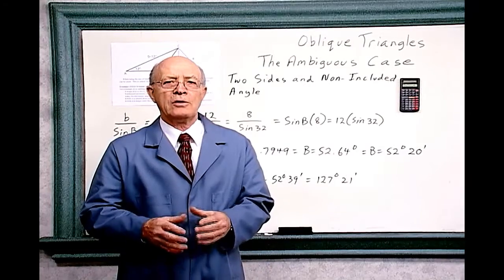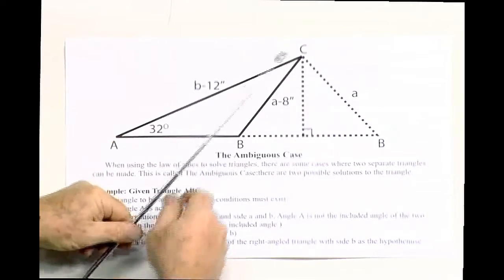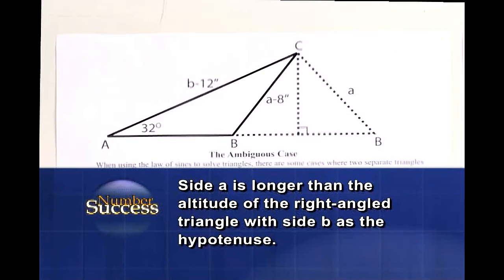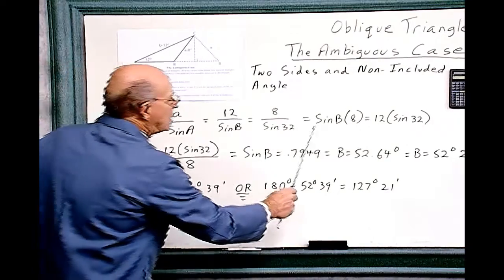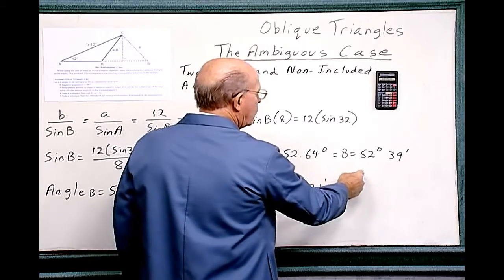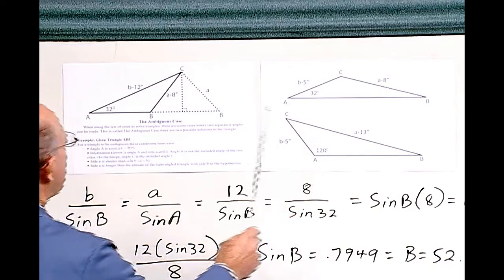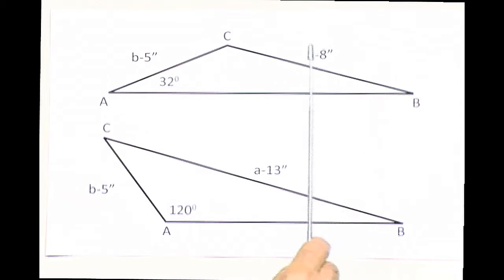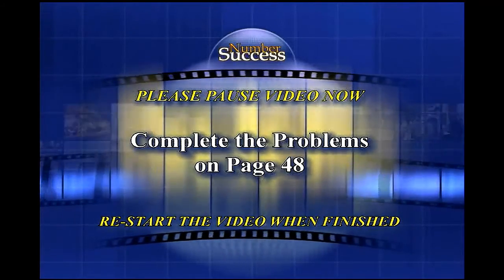Trigonometry-Oblique Triangles: All Three Sides Known and Determining Area